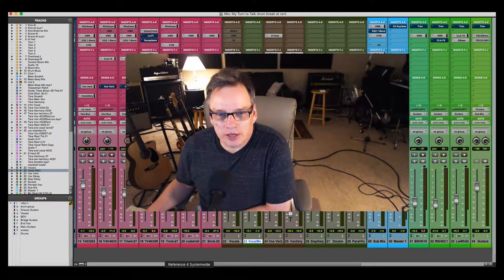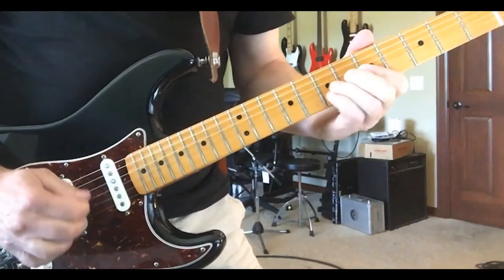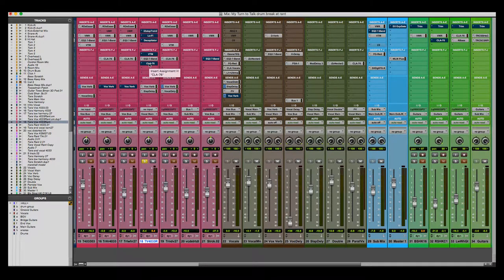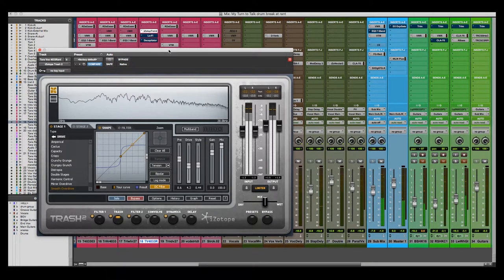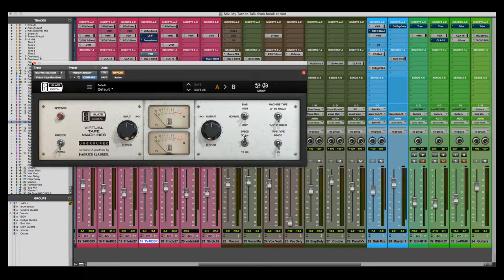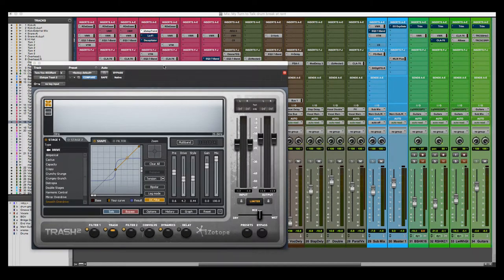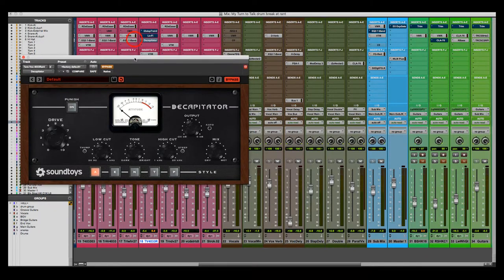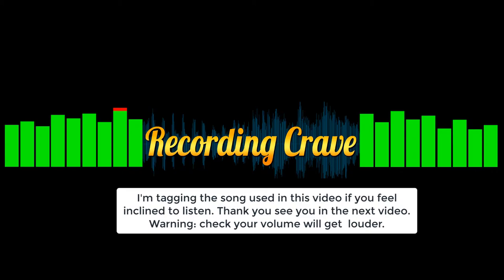How to get that Telephone or Bullhorn Sound on Your Voice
In this video, I will show you step by step how to get that Telephone or Bullhorn sound on your voice. A simple trick to add some texture to a vocal track to spice a section of a song up. Just a couple of basic plugins, a few tweaks and you have it. Recording Crave.

- Fergie